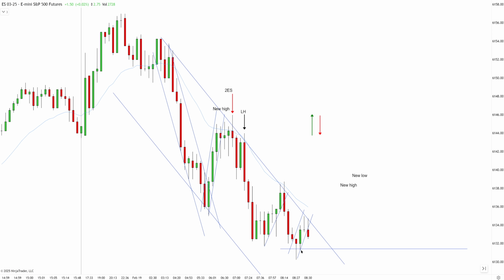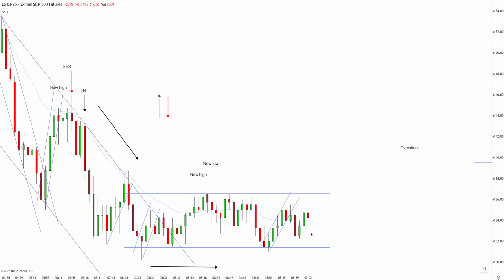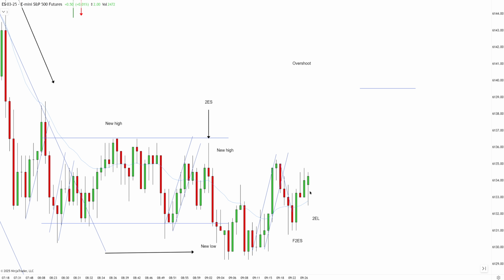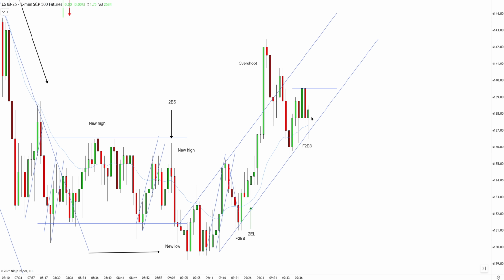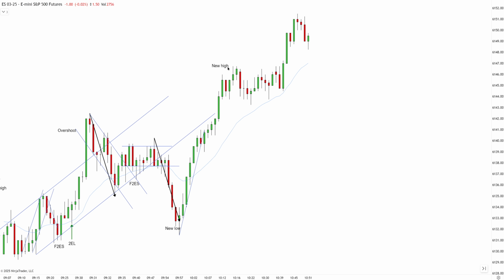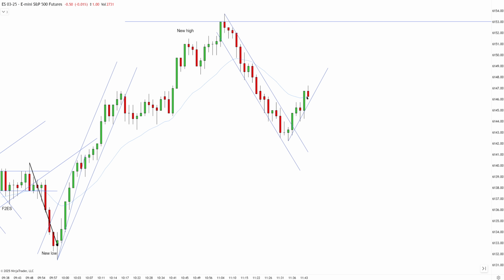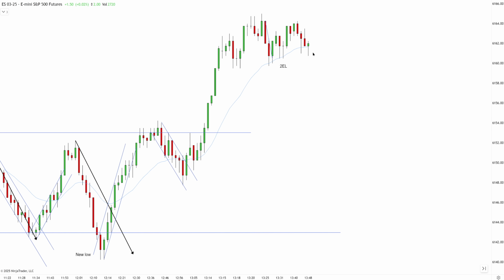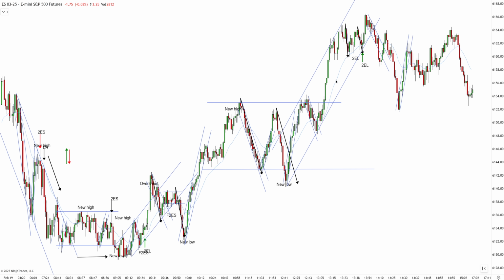Learn To Day Trade With Price Action